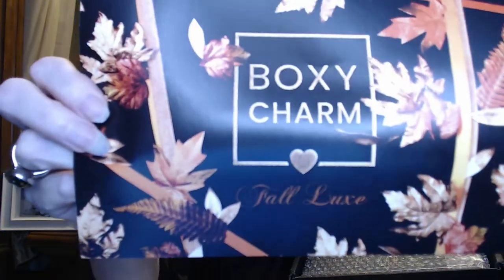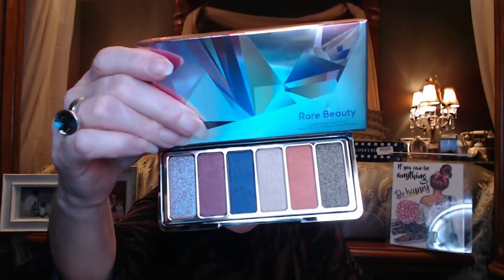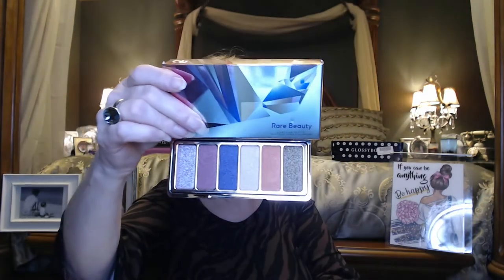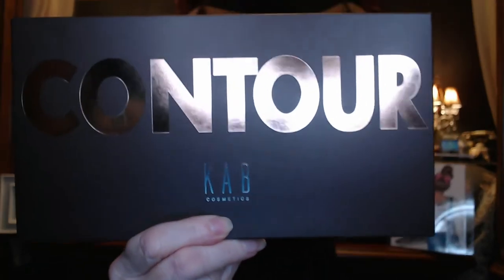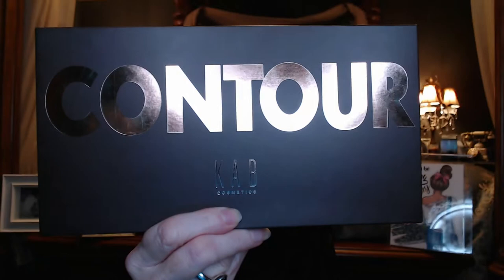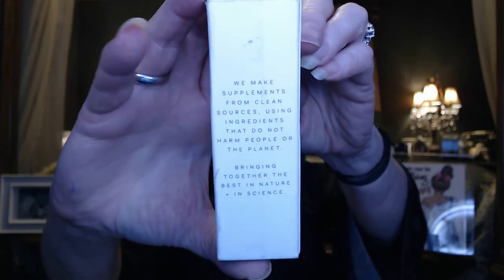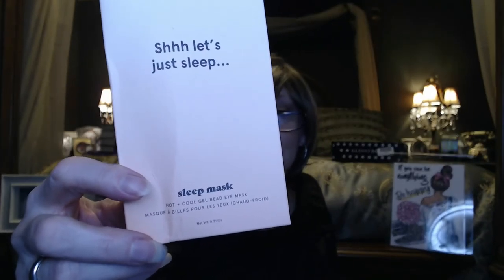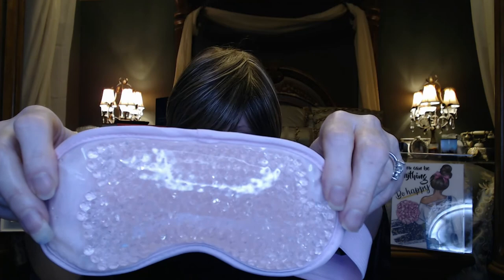Sept '21 Boxy Luxe ~ Do you like Contour Palettes?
Hi everyone!!

Nancyit'sabouttimeyoutookcareofyourskin!!

If you are new to Boxy Charm and you use my link...I have no idea if you get a discount, or "Charms" but I would hope you do!!! But I would get 500 Charms to use on BoxyCharms website for heavily discounted products

$25.00/Month
5 Full Sized items

Boxy Charm Premium
$35.00/Month
6-7 Full Sized Items

Boxy Luxe
$49.99/quarter (Might be $59.99 now)
8+ Full Sized Items

My September '21 Boxy Luxe Value was $339.00

Xoxox
Nancy

*KAB Contour Pallet

Drawing ends OCT 13th, 2021

RULES!!

RULES FOR GIVE-A-WAY:
LIVE IN US/OR HAVE A US MAILING ADDRESS
PUBLICALLY SUBSCRBED TO ME BE OVER 18
COMMENT ON THIS VIDEO - KEYWORD THAT WAS MENTIONED IN THE VIDEO
ONCE THE PALLET HAS SHIPPED, I AM NOT RESPONSIBLE IF IT GETS LOST OR DAMAGED
WINNER TO BE CHOSEN ON OCTOBER 13TH